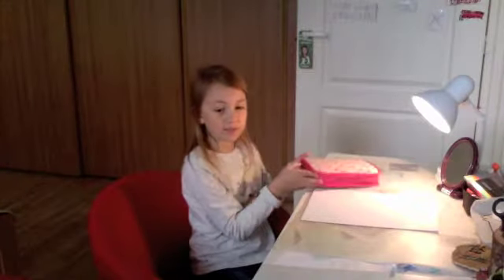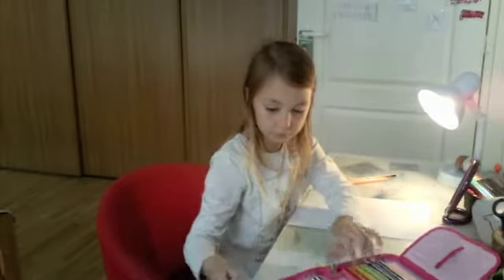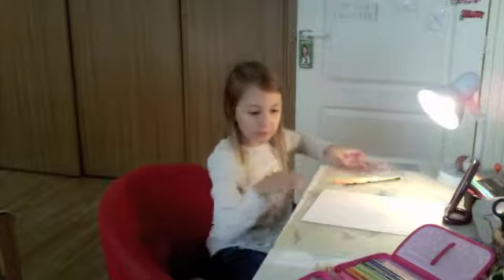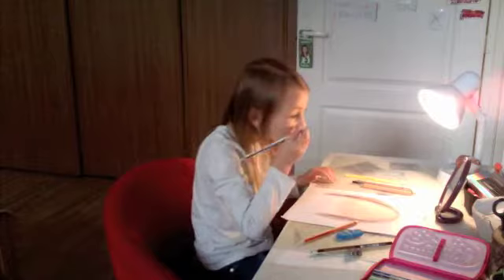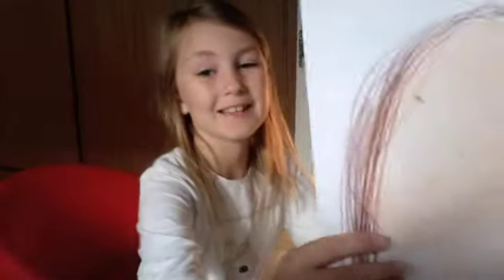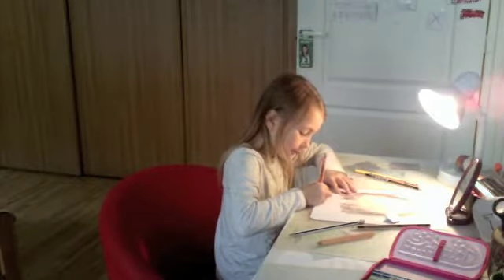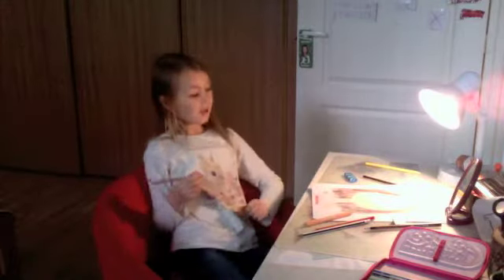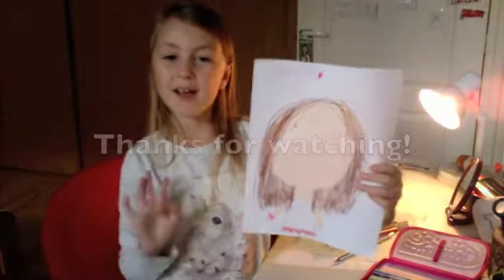Look at this Portrait!!